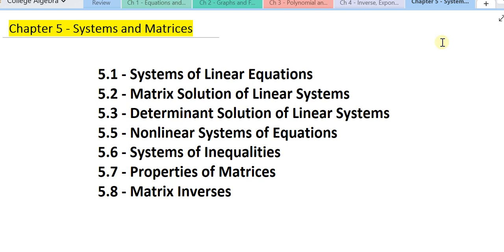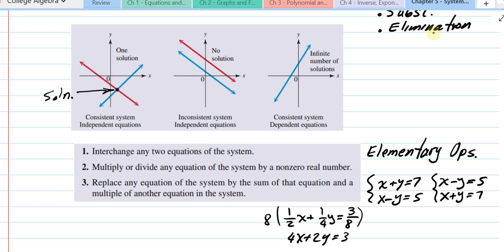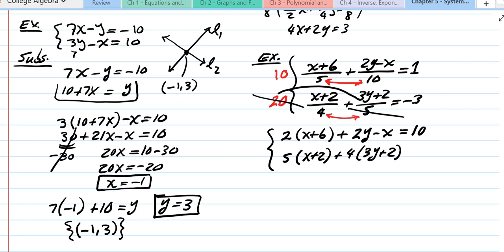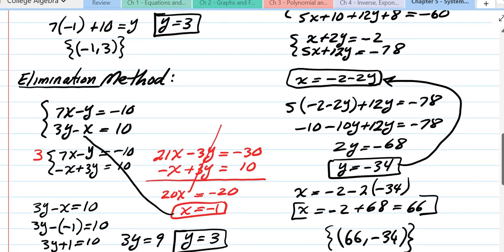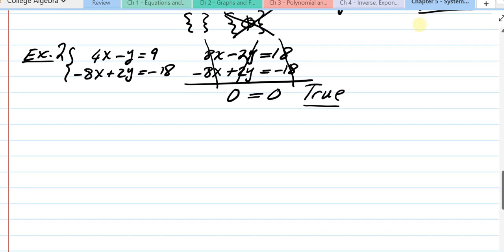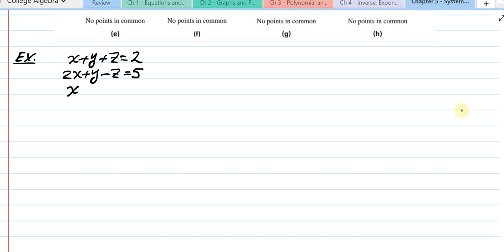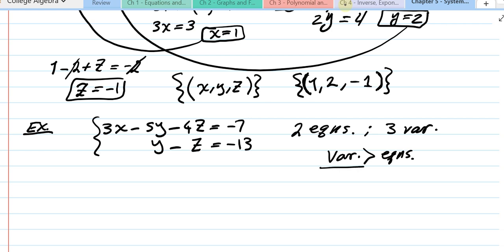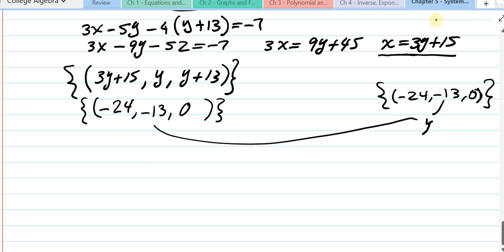Lecture 37 - 5.1 - Systems of Linear Equations